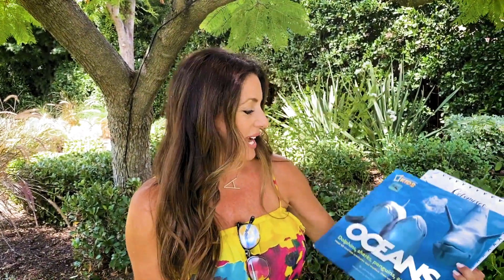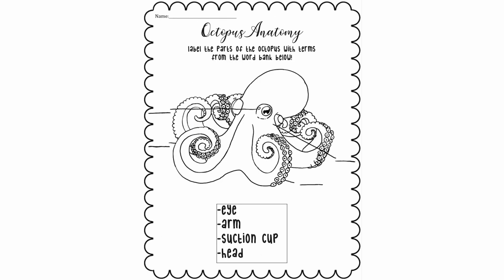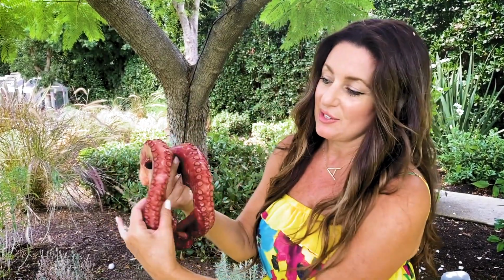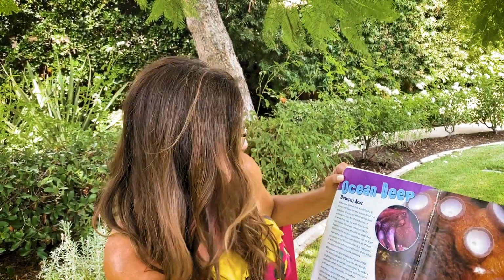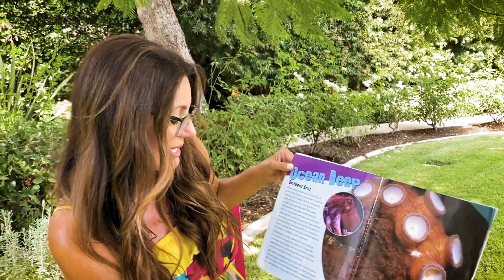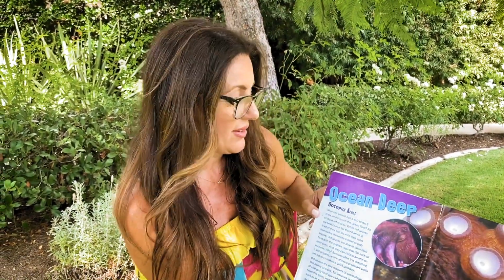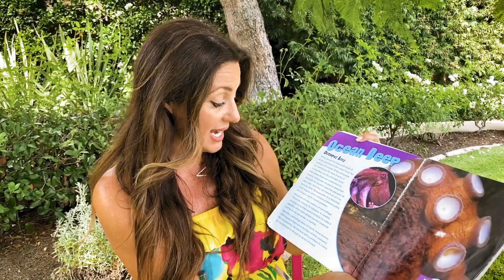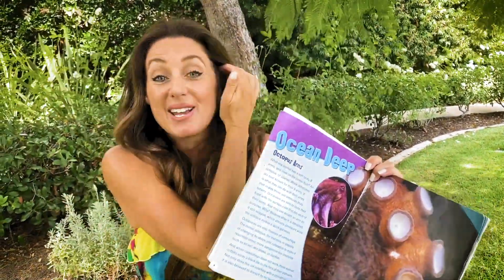"O" is for Octopus: Read Aloud! 🐙 (With Real Octopus!)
Follow along with our FREE Mini Lesson!

Tune in for great educational content on the amazing octopus! We dive into Nat Geo and Planet Earth to find out more about these wonderful creatures.

Follow all of our social channels below!